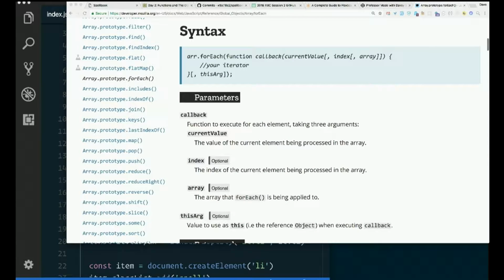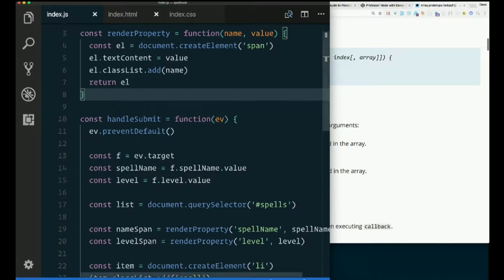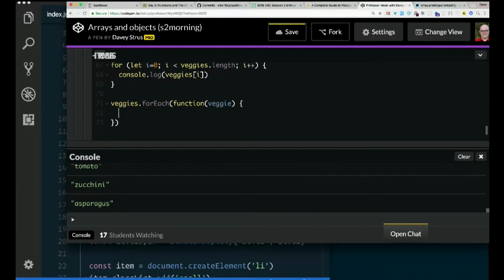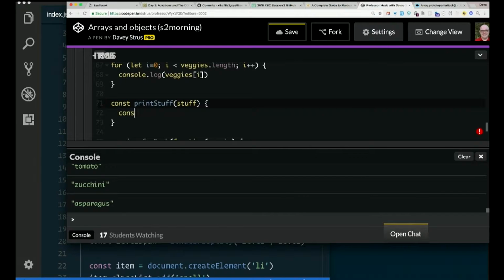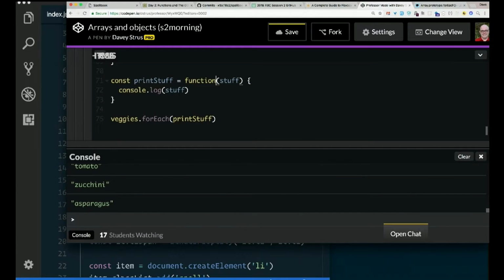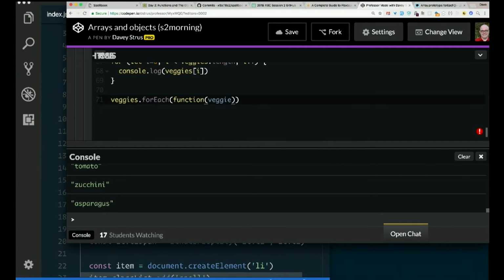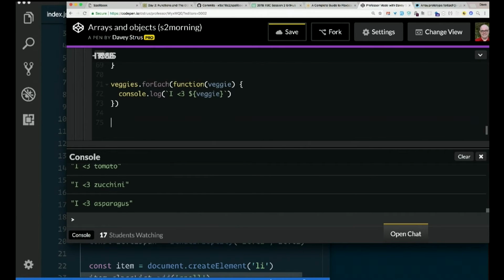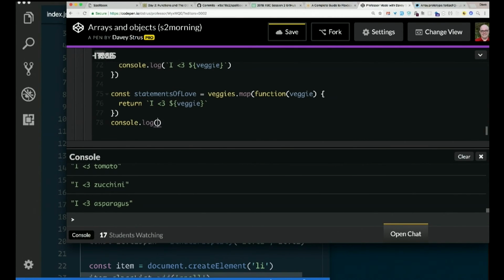Day 3 - Morning, part 12: Array forEach() and map() - XTBC 2018 Session 2